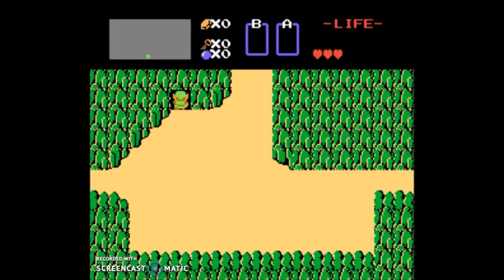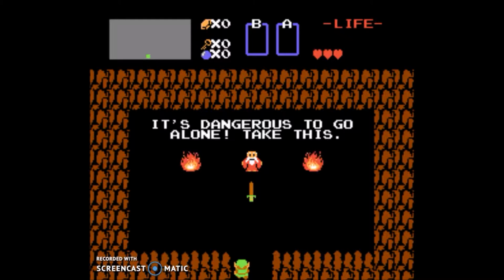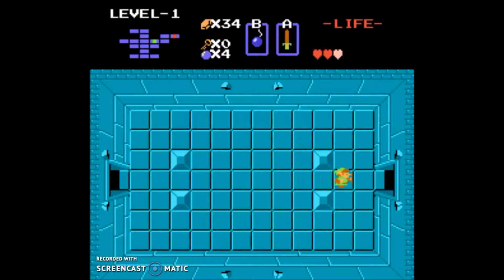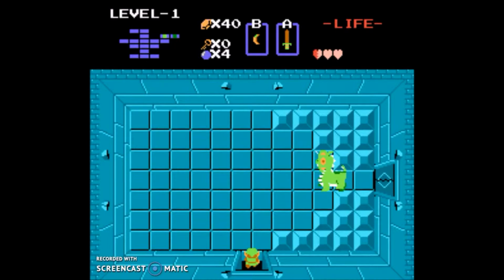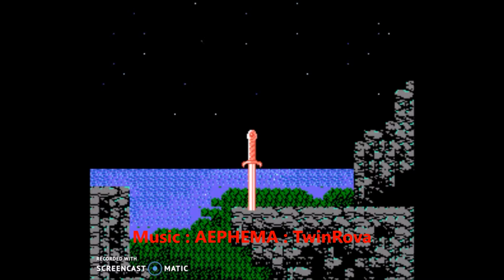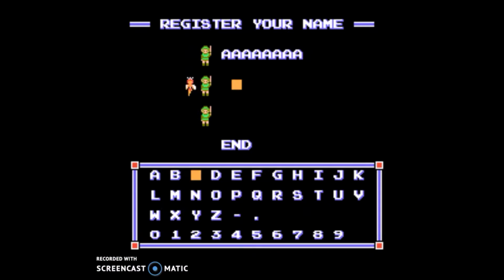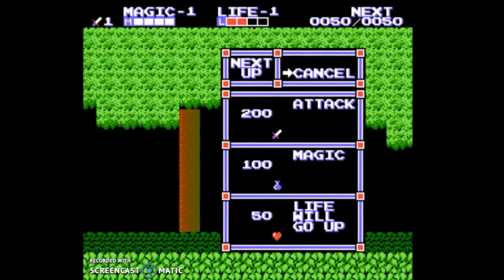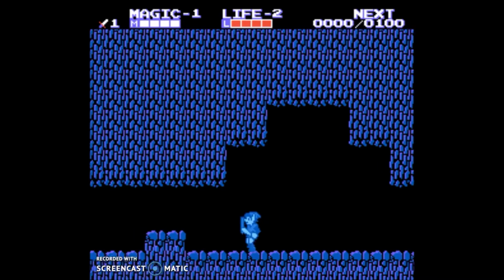[OLD] Why we love video game's(S1 E2) The Legend of Zelda 1 and 2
This is in honor of the legend of zelda's 30th birthday